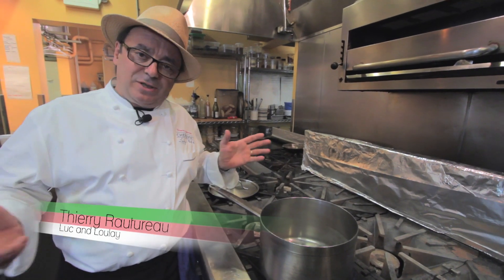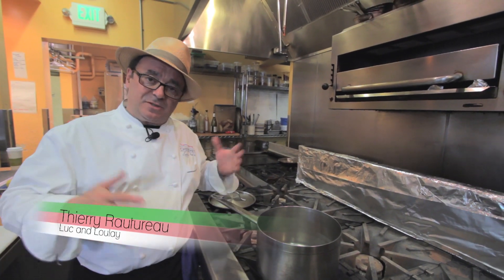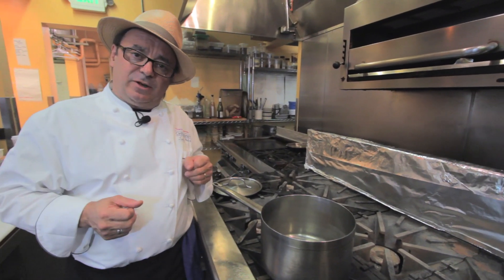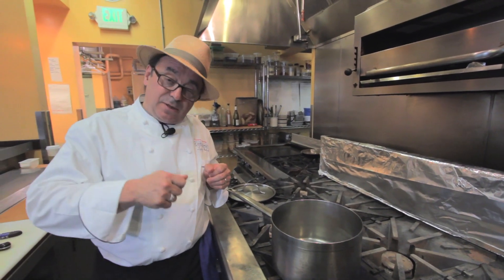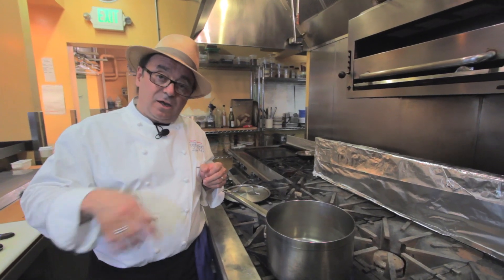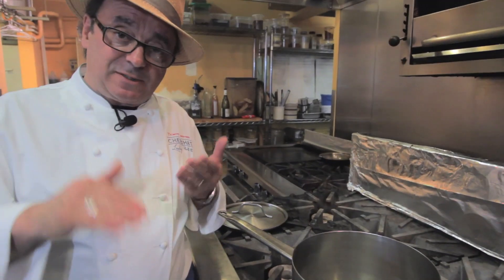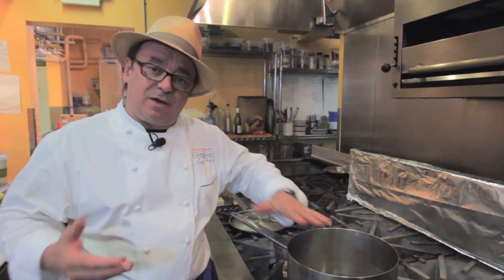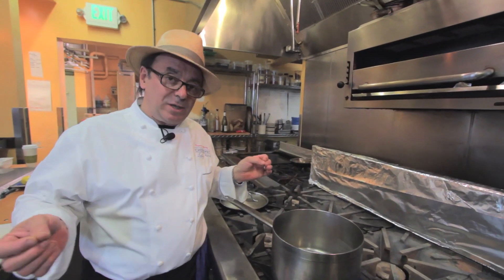Kitchen Secrets: What is Braising?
Braising is a cooking method that uses both wet and dry heats. In this episode of Foodista's Kitchen Secrets follow The Chef In The Hat, Thierry Rautureau, as he explains just what braising is and how you can master the technique.

Luc is a French-American café and bar named after the The Chef in the Hat's father, Luc Rautureau. Located at the intersection of Madison Street and 28th Avenue in the heart of Seattle's Madison Valley, Luc is a neighborhood spot with heartwarming food, fresh cocktails and a well-selected wine list

Loulay Kitchen & Bar marries the French influence of Thierry Rautureau's upbringing with modern twist and sensibility to provide an accessible dining experience for everyone. Loulay's menu highlights the freshness of local and seasonal ingredients following the Chef In The Hat tradition.

Be sure to give The Chef In The Hat a visit!